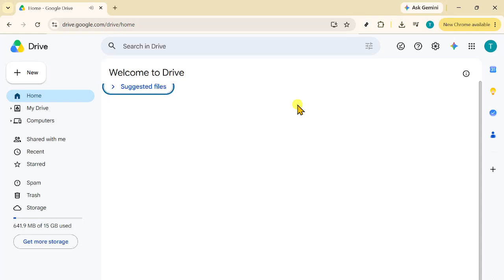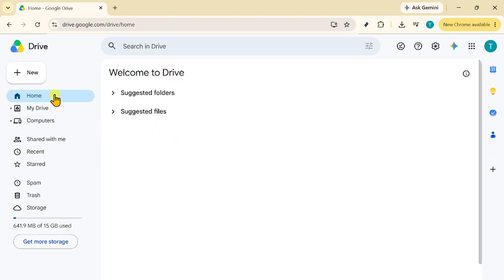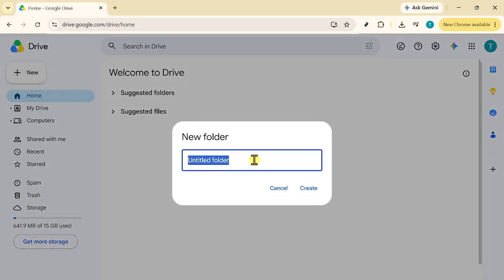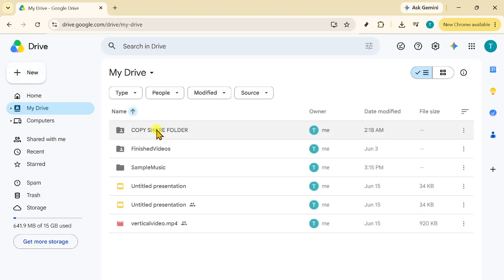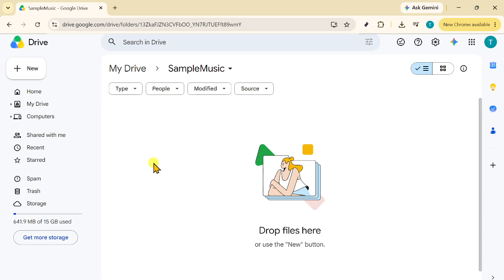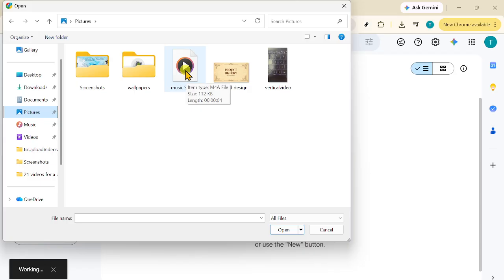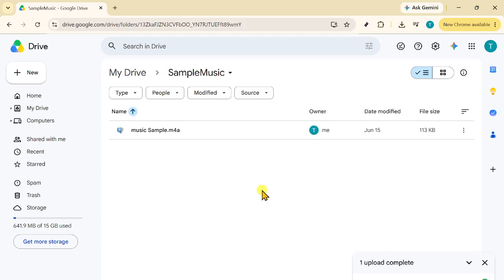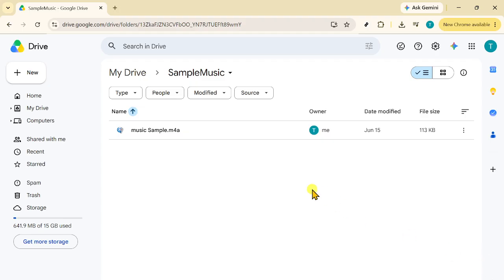How To Use Google Drive As Music Player (2026) (Complete Guide)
Learn How To Use Google Drive As Music Player (2026) (Complete Guide) with this simple tutorial. Follow the steps to play music directly from Google Drive, stream audio files, and use Google Drive as an easy music player on any device.